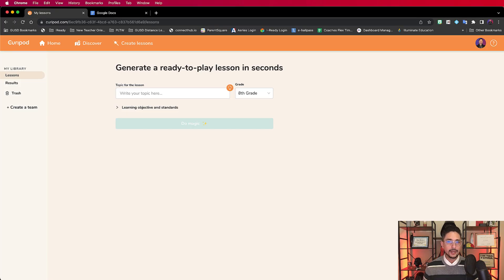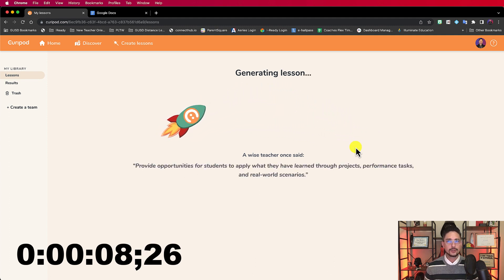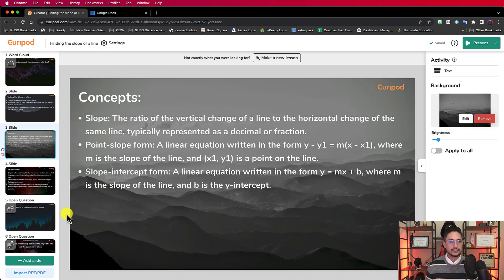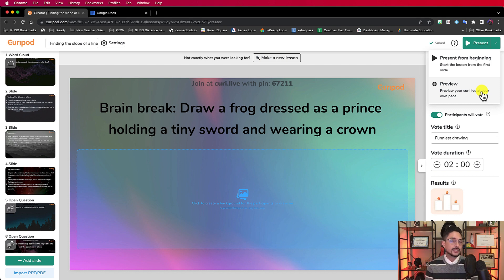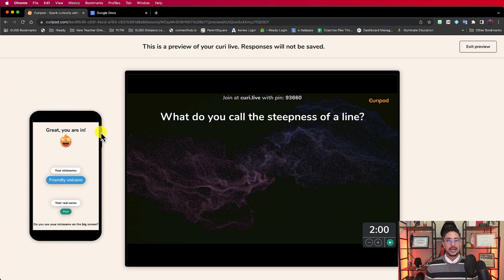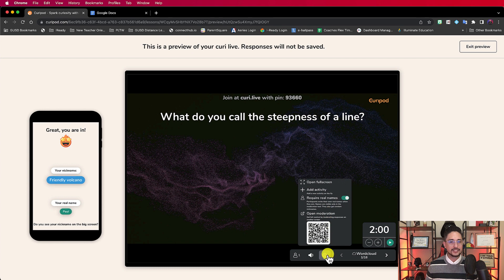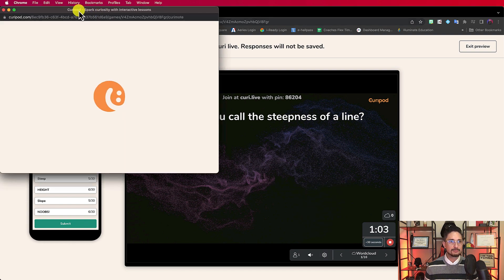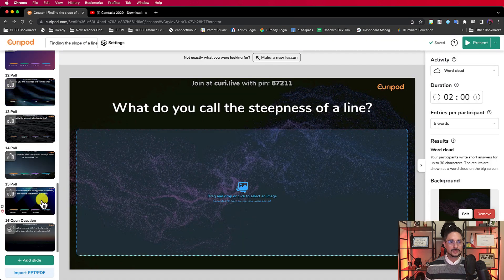Curipod made my slides in SECONDS!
Curipod helps you make an interactive slide deck in seconds with built-in word clouds, open responses, drawing prompts, polls, and more!